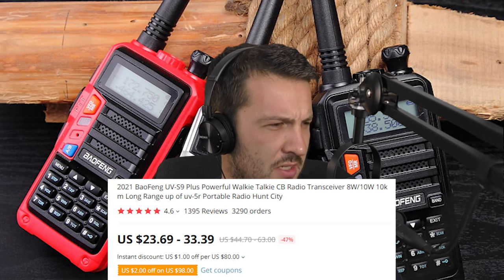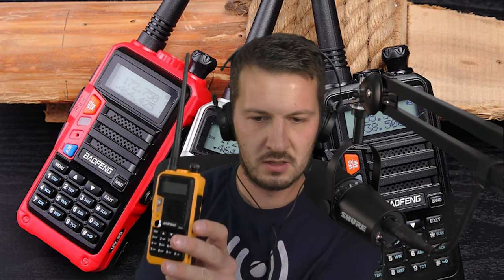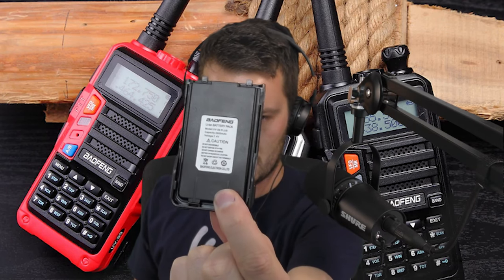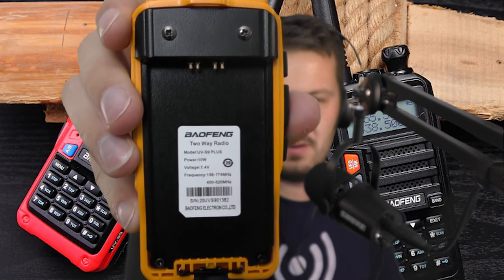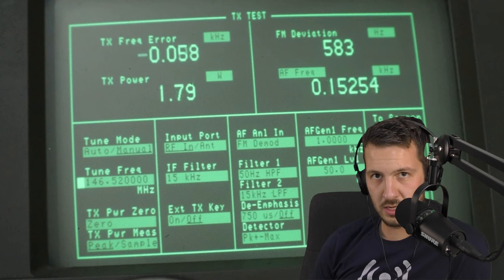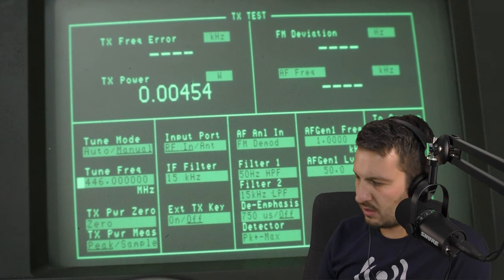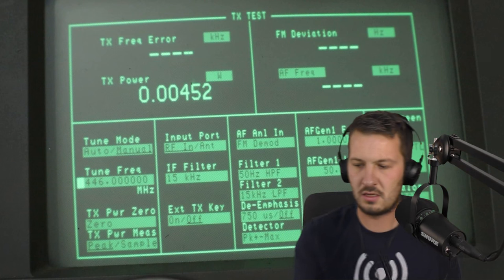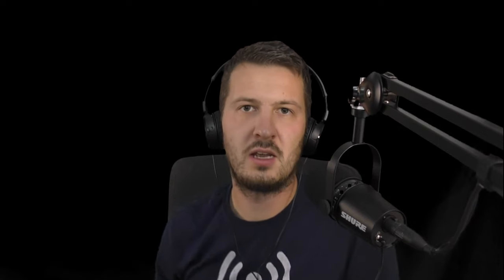A 10W Baofeng? Baofeng UV-S9 Plus + REAL POWER Test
The Baofeng UV-S9 Plus is a 10W (also 8W depending on what website you read) handheld dual band radio that transmits on the 2m and 70cm ham radio bands as well as FM receive functionality.

In this video I do a review and show what you get for your money plus a REAL power output test to see if the claimed 10W is true, or more Baofeng seller hype!

I also recommend you check out the UV-5R III Triband:

⏱️TIMESTAMPS⏱️
0:00 Corny intro
1:08 Price and purchasing options
2:50 What do you get in the box?
4:26 Battery specs
5:02 Additional features
6:32 Output power test